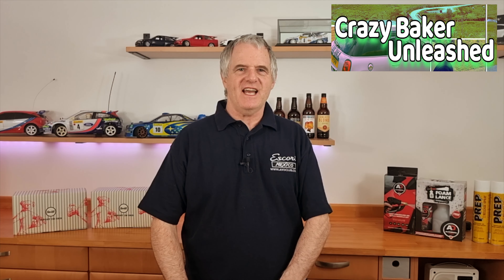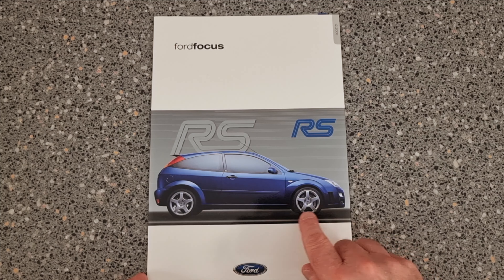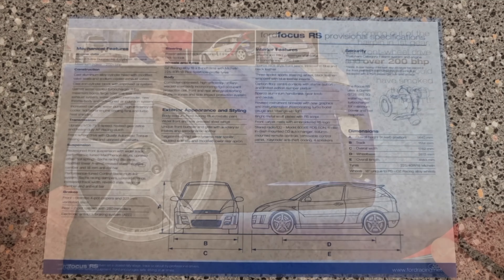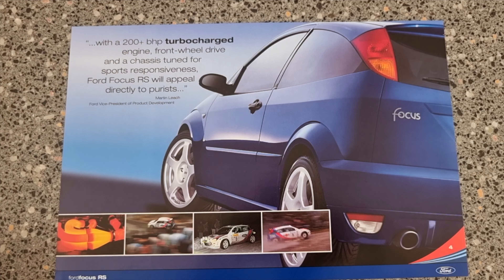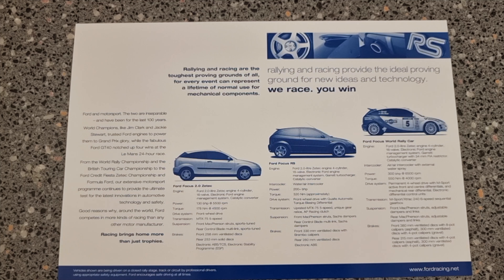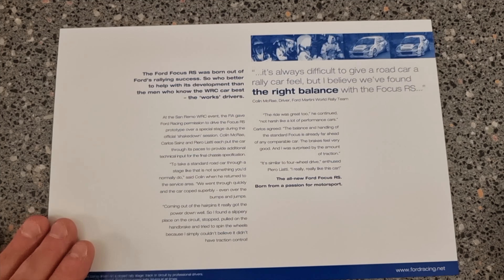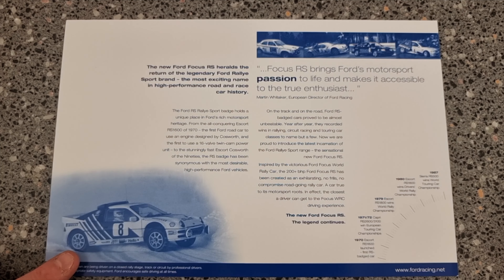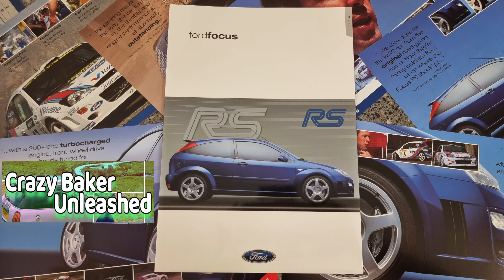Ford Focus RS Mk1 Pre Release Brochure Pack 2000 FA1389 | Ford Memorabilia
Hi folks welcome to today's video short Story, what I have for you is Ford RS Memorabilia from 2000, It's a very rare find English Card slipcover containing nine double-sided single sheets detailing the all new Ford Focus RS, this was gave out by Ford Dealers in the UK  😀 Enjoy Laters 😀
FORD FOCUS RS Pre Release Sales Brochure Pack December 2000 FA1389
Original UK market colour sales brochure portfolio illustrating and describing the Ford Focus RS.

Publication number FA 1389

Dated Dec 2000

Card slipcover containing nine double-sided single sheets, well illustrated, English text.

21x30cm approx.

Description
FORD ESCORT RS TURBO
Sales Brochure
Dated January 2000

PUBLICATION No: FA 1389
FORMAT: Stapled Brochure, 16 Pages.
LANGUAGES: English.
ILLUSTRATIONS: Colour Photographs.
SIZE APPROX: 11 ¾”x 8 ¼”.